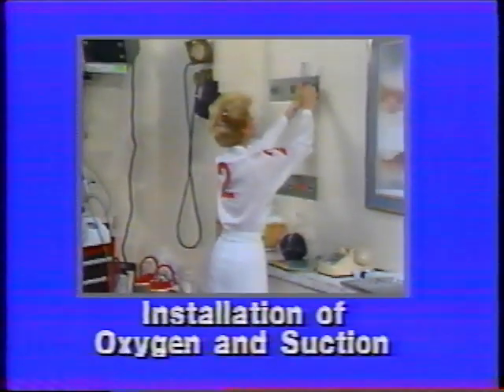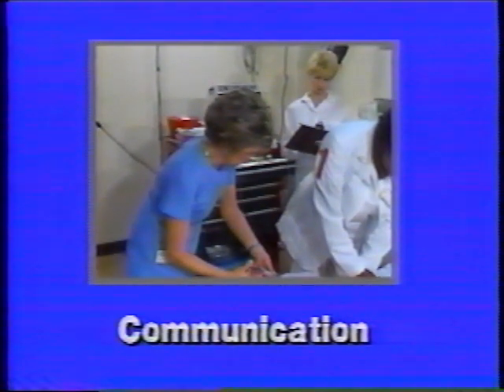Augustana Hospital - Mock Code Demonstration